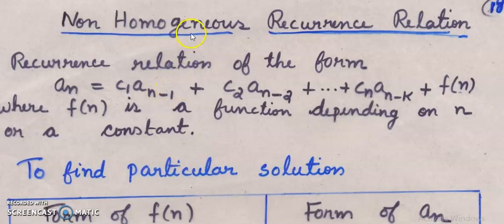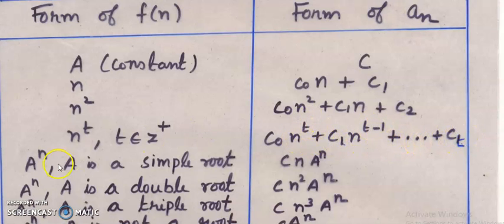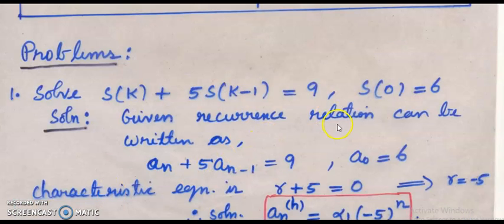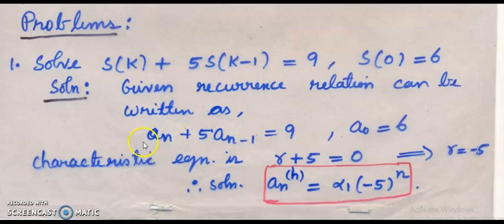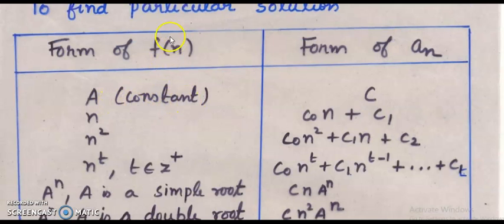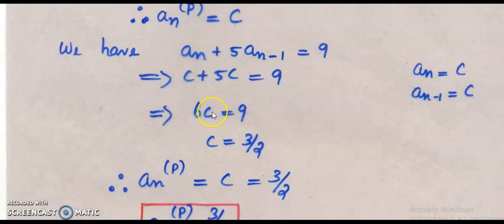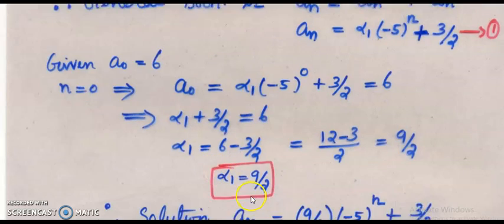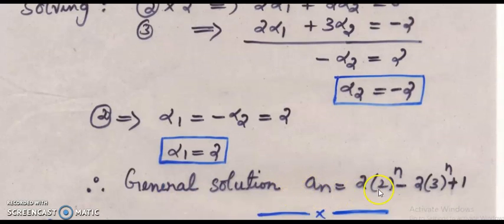Module 4#Part 3 lecture# Recurrence Relation#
Recurrence Relation#